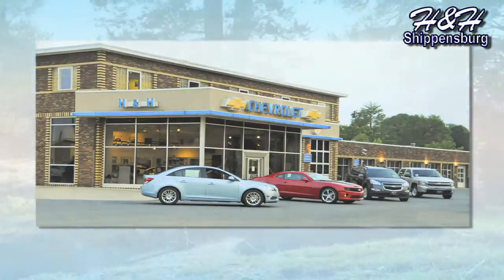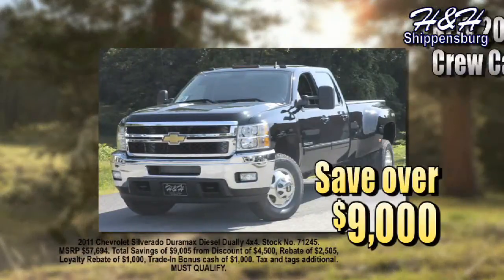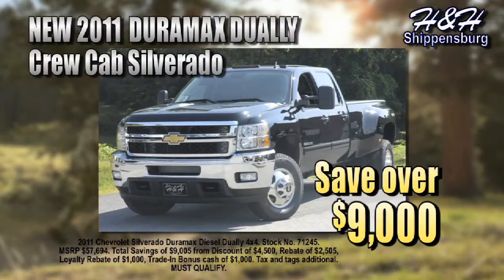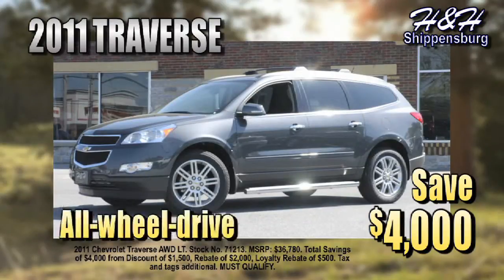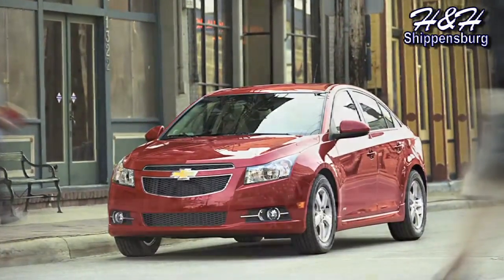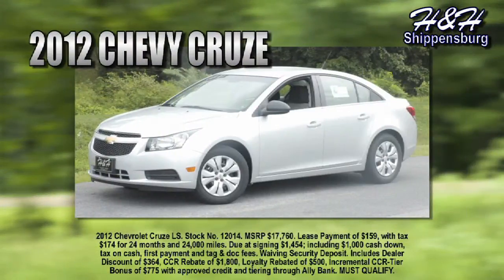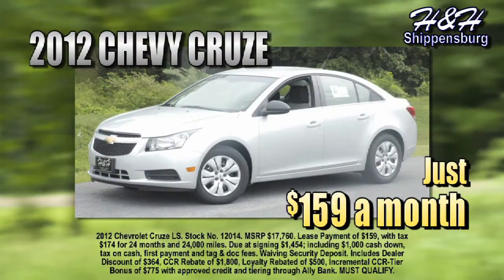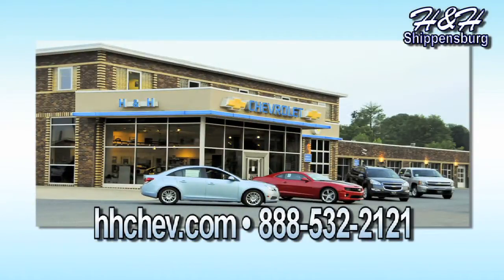H&H Chevrolet & Cadillac's February 2012 Chevrolet Spot